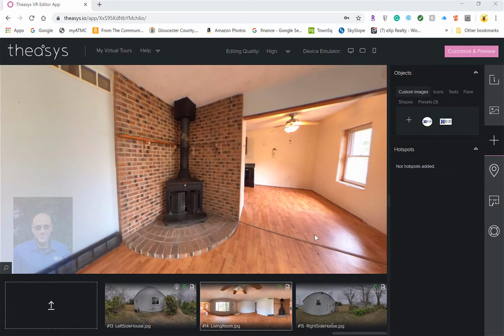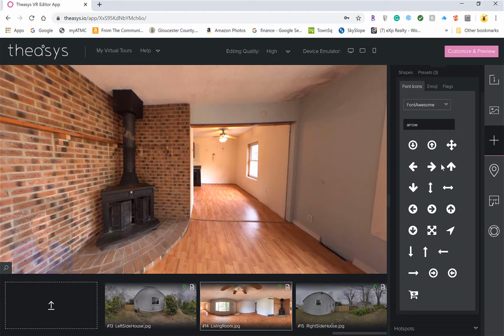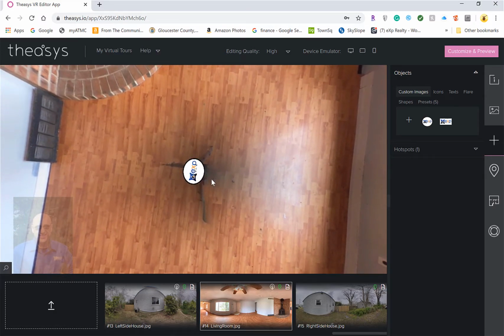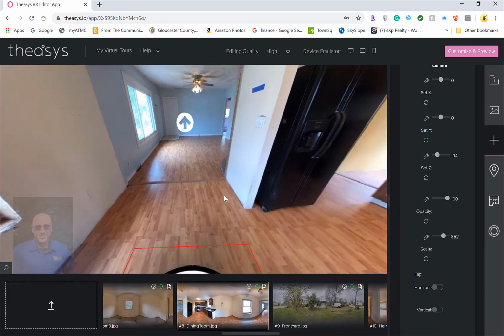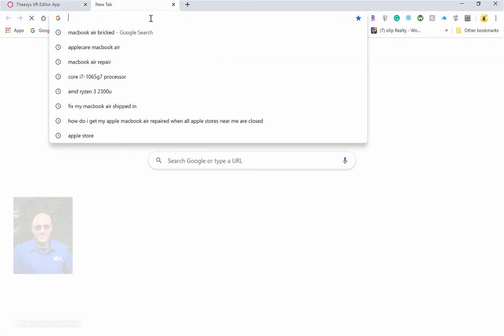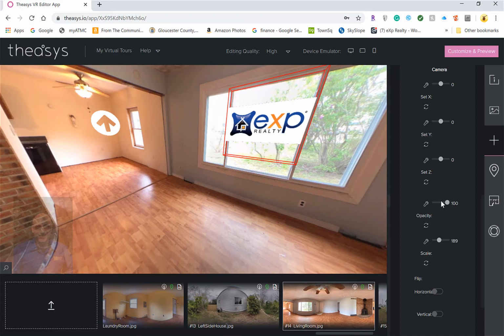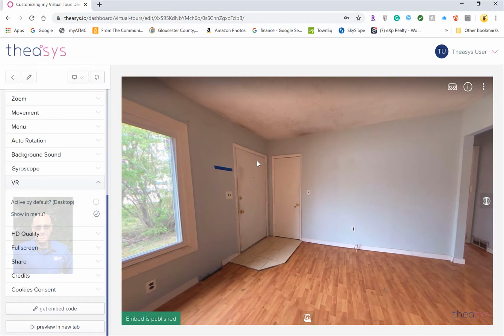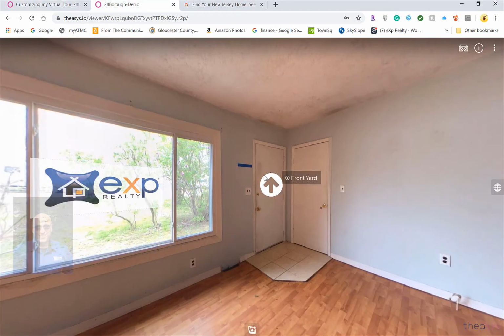VR Tour Using Theasys.io platform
This Video is an instructional video to show how you can make your own VR tour for your listings for free, using an online platform that does not charge for uploads, only downloads. Theasys. This easy to use platform allows you to create professional looking Virtual tours that you can send in emails, put link in Ads or distribute using Social Media platforms.This is a basic video to get you started, you will see even I do not know all the little secrets of this platform, but with the basics, you don't need to be an expert.
Best Regards
Pablo Maiorino